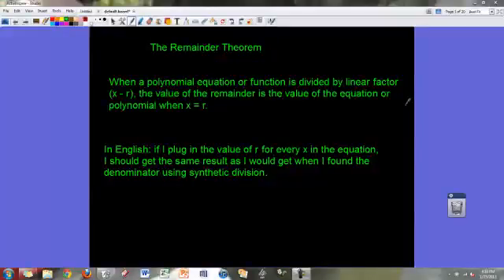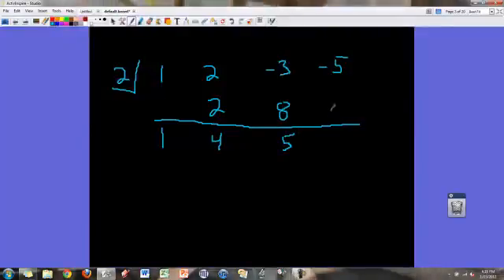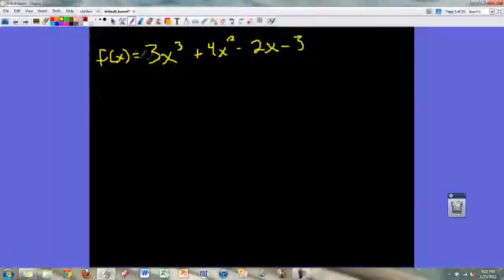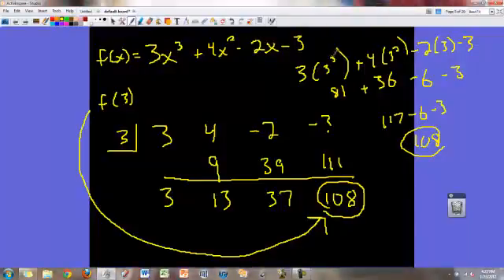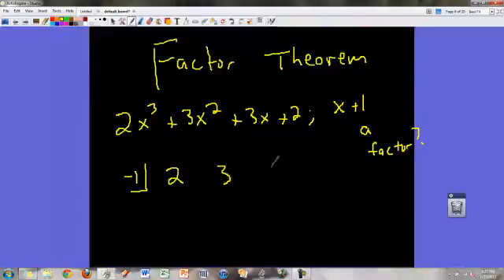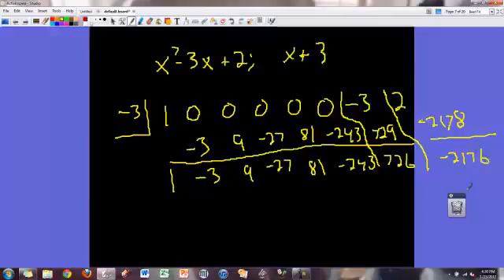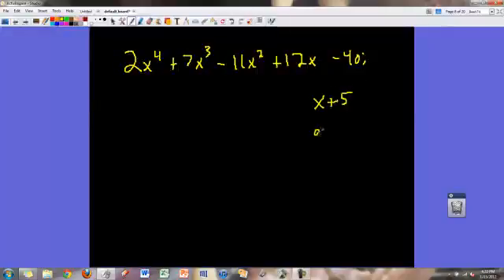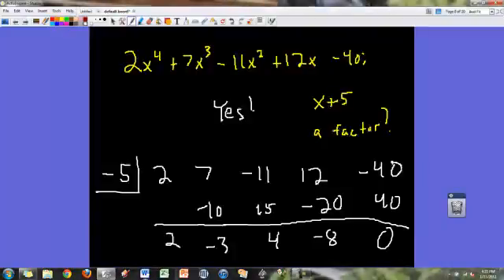Remainder and Factor Theorems